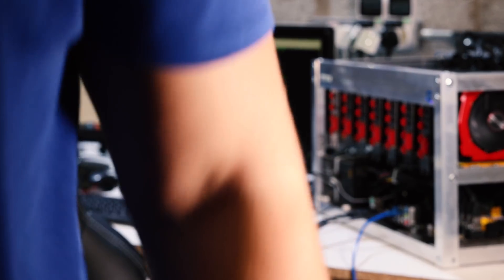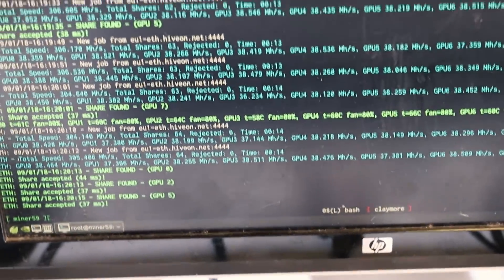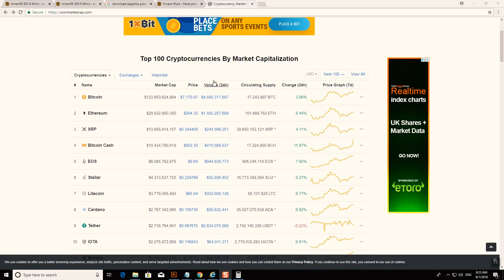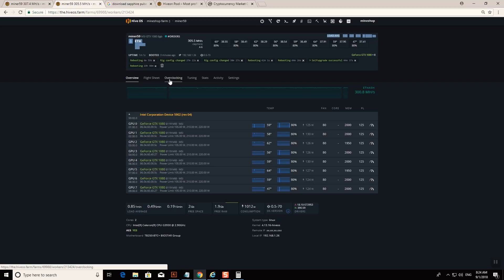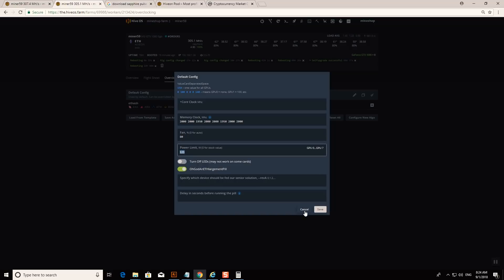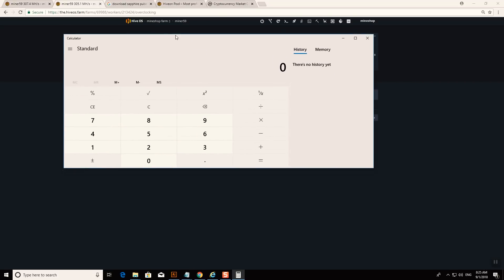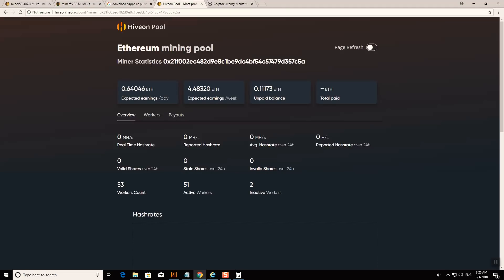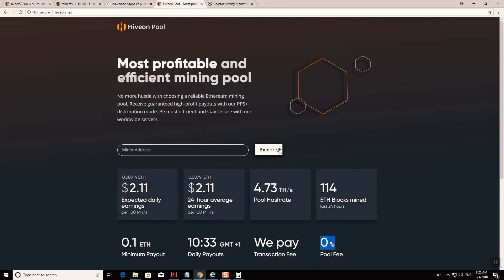Most efficient 8xGPU Ethereum mining rig 310 mhs at 1100 watts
Dash Xer5Mwk8PRhzKXdXBsEAEMZdMQRdxzSepR